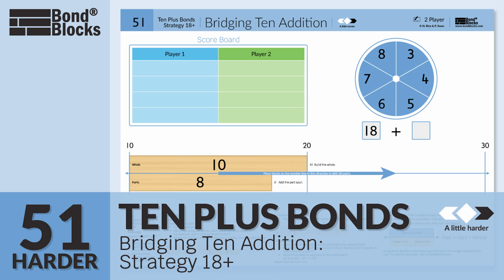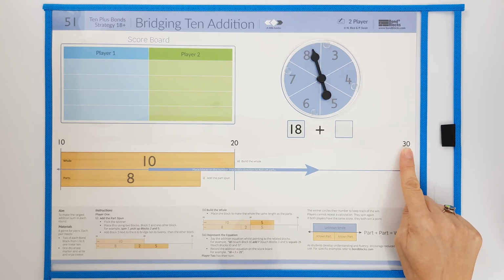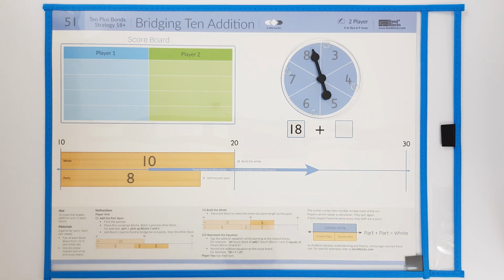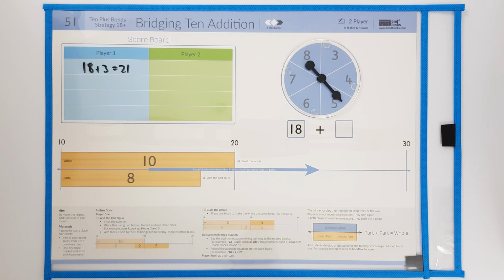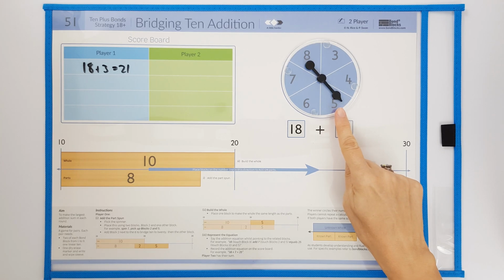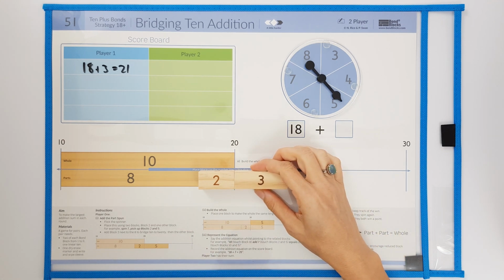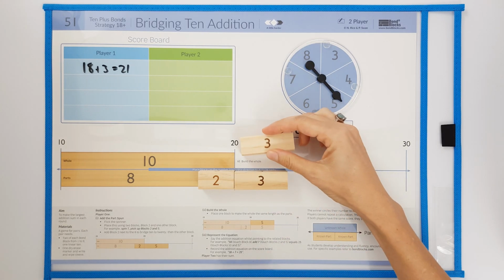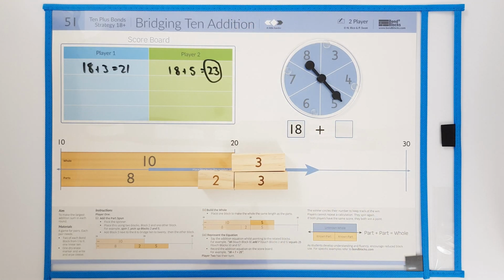51) Bridging Ten Addition - Strategy 18 + a little harder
Chapter 7) Ten Plus Bonds (Bridging Ten)

0:00 Math Concept
0:20 Materials
0:32 Player One
1:51 Player Two